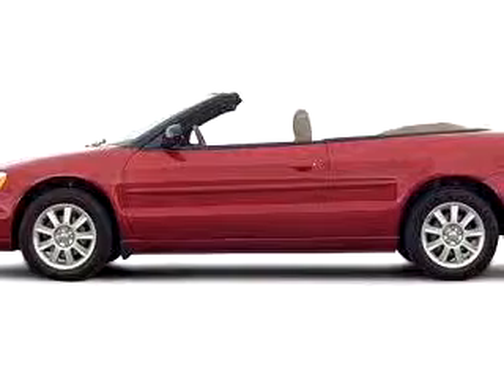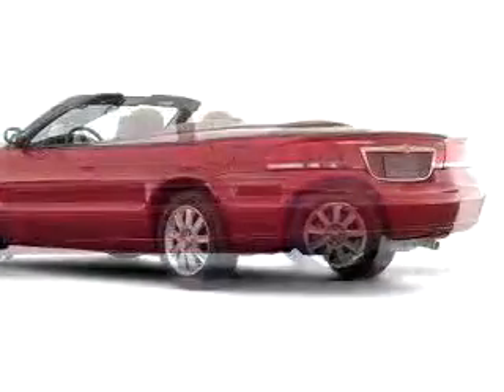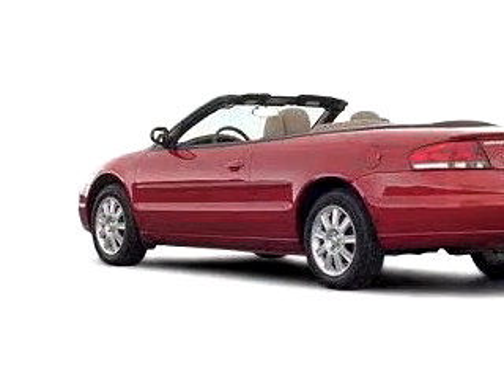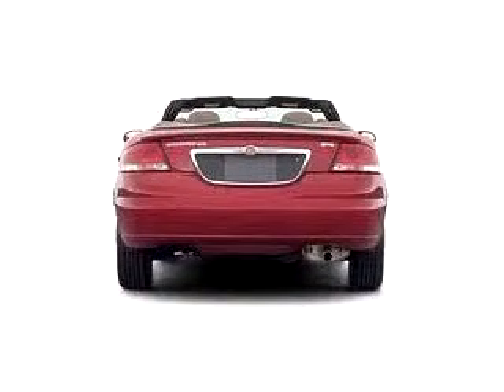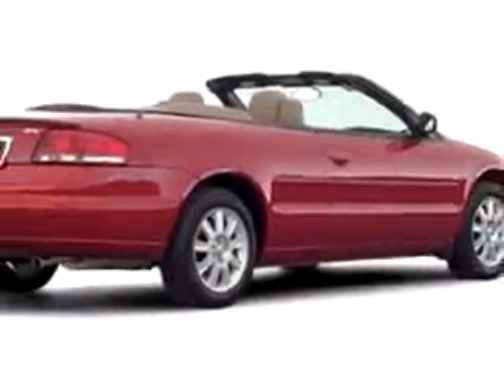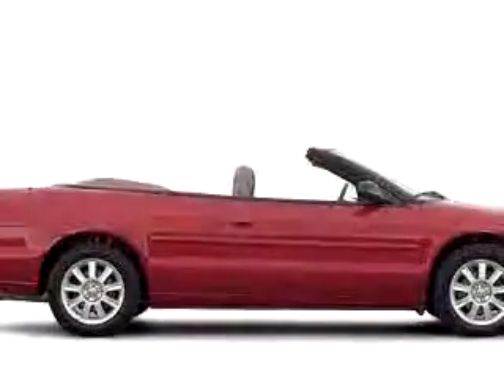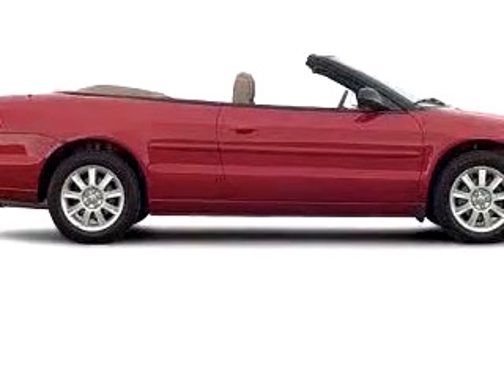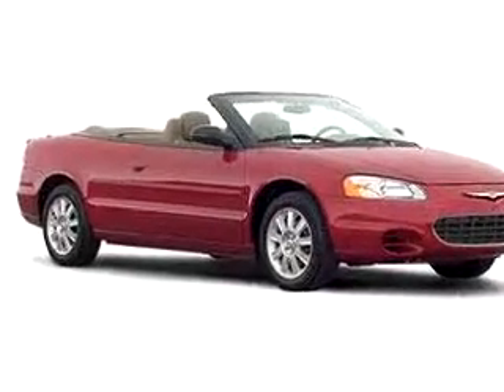2002 Chrysler Sebring Limited 33417 Suburban Volvo Palm Beac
2002 Chrysler Sebring Limited

 55,901 Miles

VIN - 1C3EL65R72N255696

Check out this 2002 Chrysler Sebring Limited, equipped with a 6 Cyl. engine  with  only 55,901 miles. Enjoy an impressive 27 miles to the gallon on this great car with features like Leather Upholstery, Tilt Steering Wheel, Cruise Control, Power Steering, Power Windows, Fog Lamps, Remote Trunk Release, and much more. Feel the wind in your hair, enjoy the drive, and have peace of mind ...